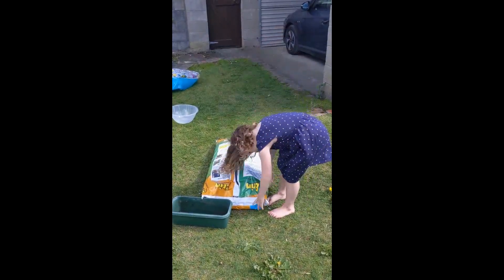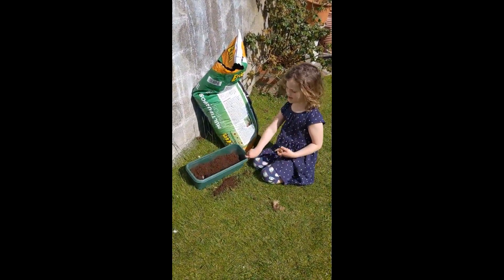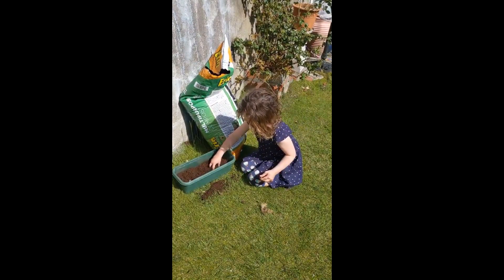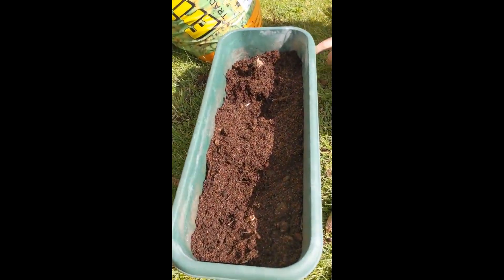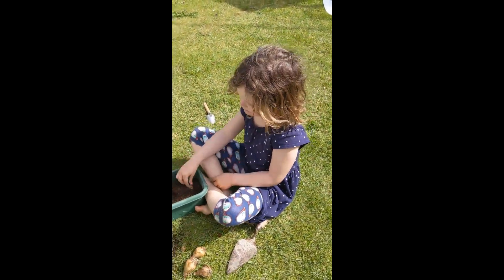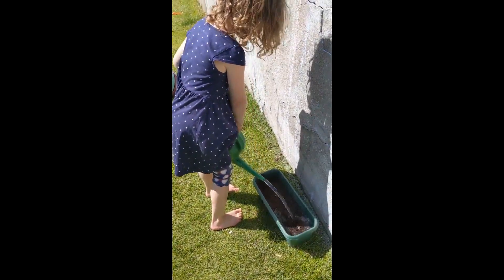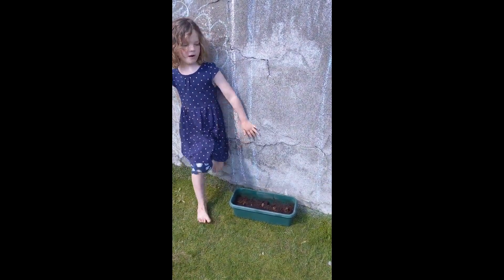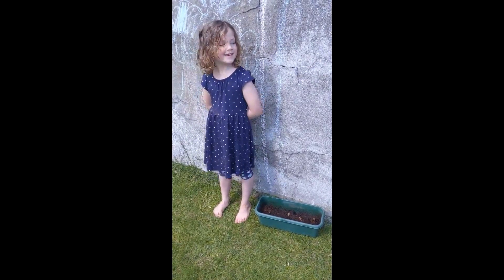Roisin Foley takes the plantchallenge in lockdown Dublin Ireland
Kids we challenge you to share your plant story in a 45 second video.
Whatever the plant is, we’d love to hear your plantspiration!

Share your video, tag your friends and family to plantchallenge them to share too!